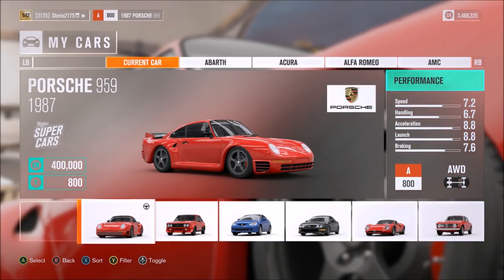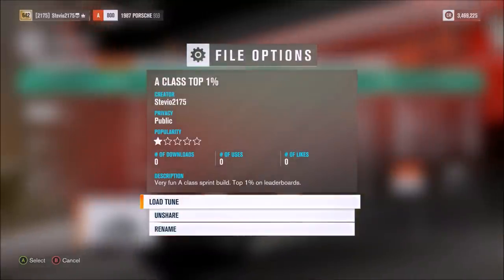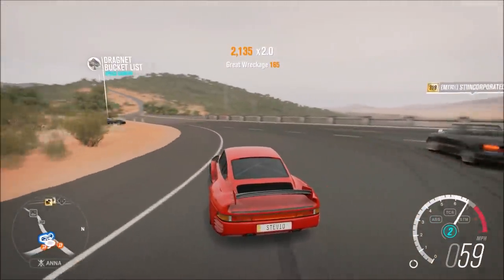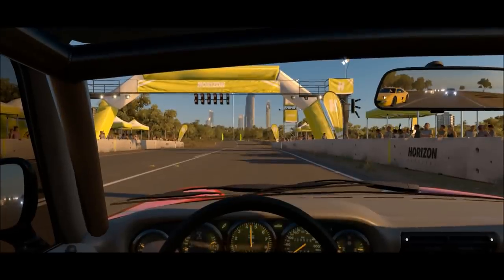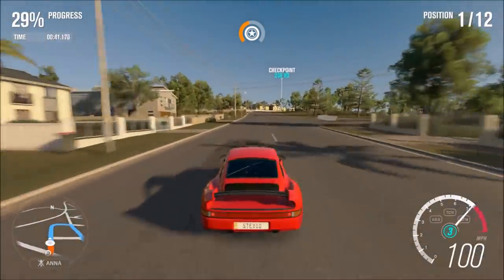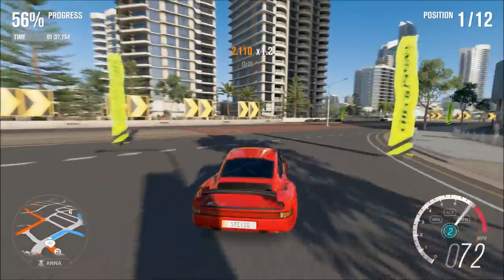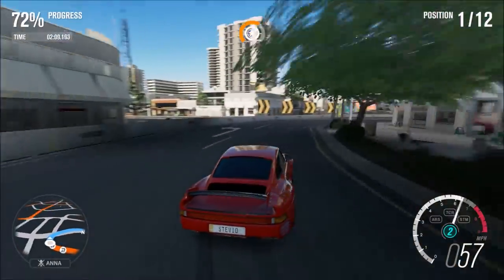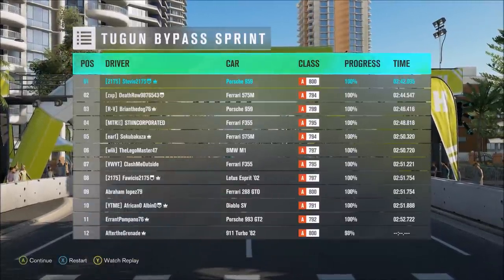Forza Horizon 3 Porsche 959 Tune - FH3 Porsche 959 Tune (Free Forzathon Car) Porsche 959 Tune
Today I share with you my Porsche 959 tune in Forza Horizon 3. Everyone will be able to win the 959 for FREE through the "Summertime Blues" Forzathon event, via the "Seashore Series" challenge/achievement. I never made a tune for it originally when we first got it through Forzathon, so I figured better late than never! This is a very fun car, awesome car sounds, and a solid Retro Supercar for the A class in FH3. The "Summertime Blues" Forzathon event will start on Friday, July 28TH, and end early on Monday, July 31ST, so don't miss your chance at the Porsche 959! I really hope that everyone enjoys my tune! If you give it a try, please give me feedback. Also, let me know if you would like to see an S1 tune for the 959.